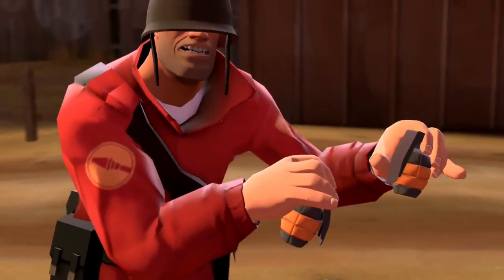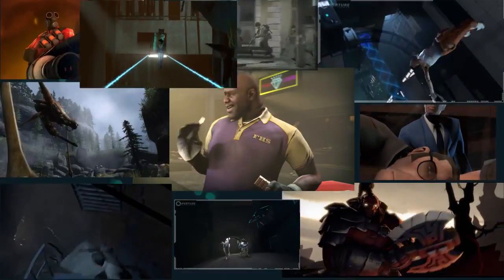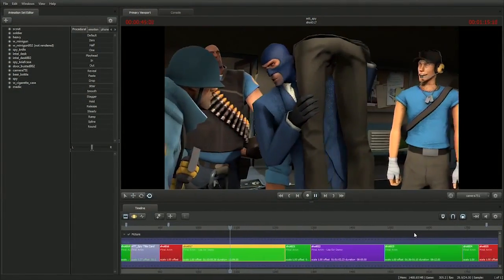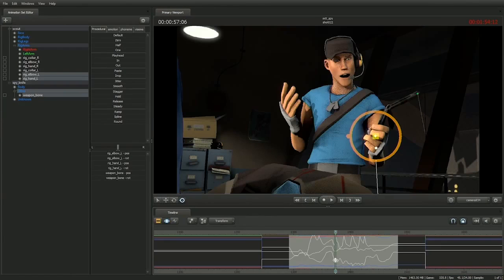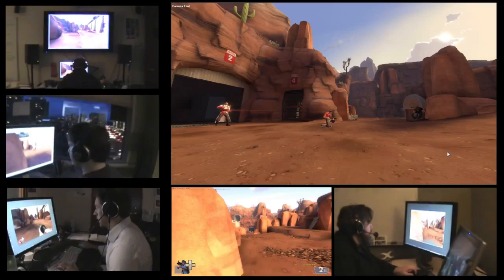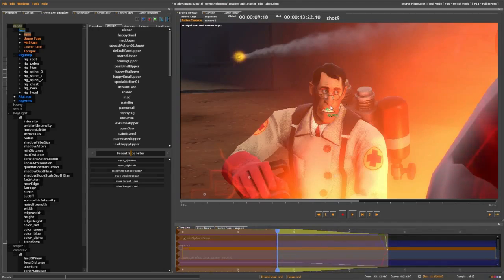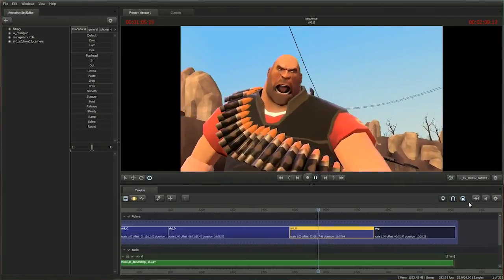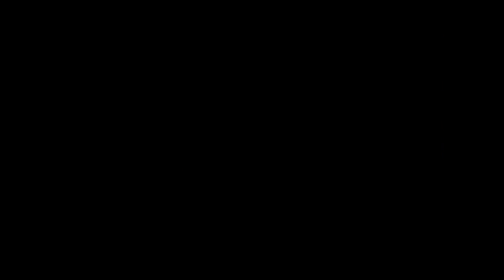Valve's Source Filmmaker Software Trailer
Valve shows off the Source Filmmaker software, and announces the beta!